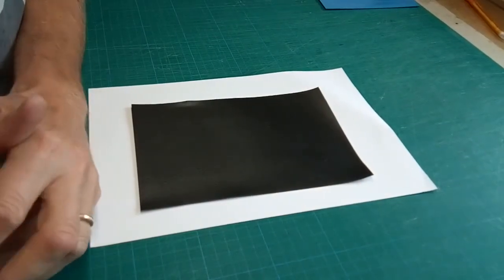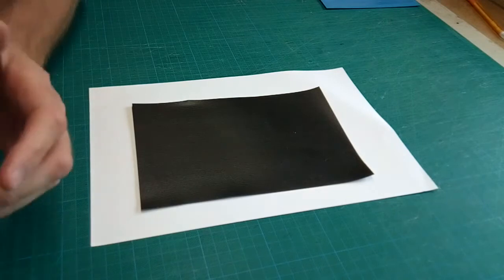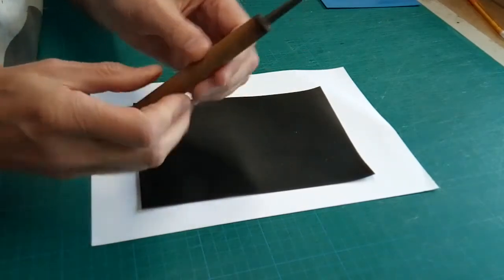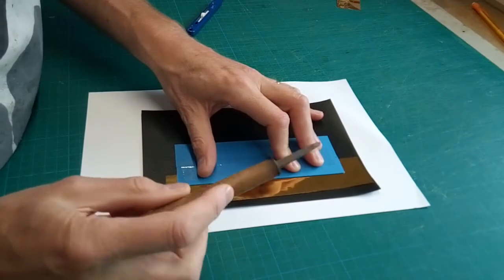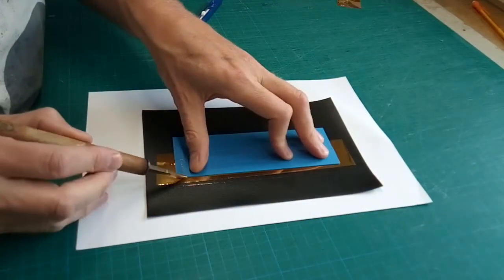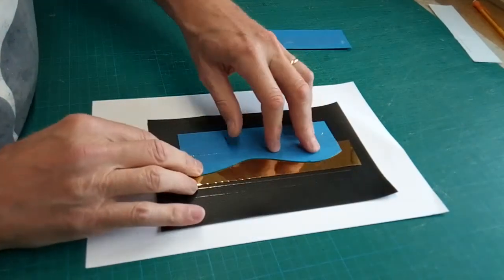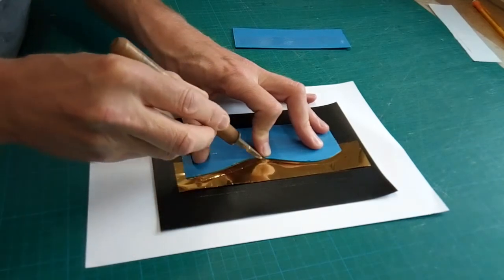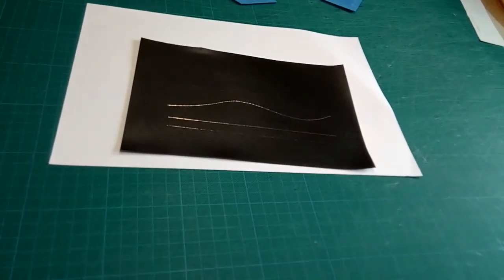Bookbinding - Simple Foil Tooling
Traditional tooling on book covers - even using metallic foils - can be an expensive business as the traditional hand tools are not cheap. However, creating lines on covers need not be a difficult or expensive thing to do. Here I show how to use a simple hand made brass stylus tool to create foil lines on leather or cloth. (Oh, and any weird noises in the background of this video are just the heater for the tools!) Hot press foils are readily available online for a few pounds. Bear in mind they do differ - some are designed for use with leather, others more general use - so its advisable to ask for a sample before buying. There are of course many colours to choose from, so get creative!